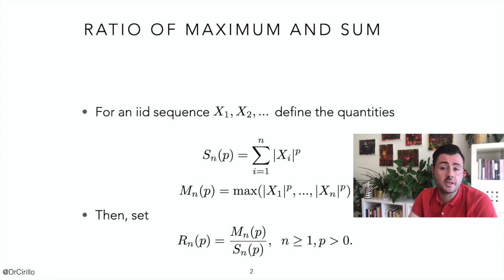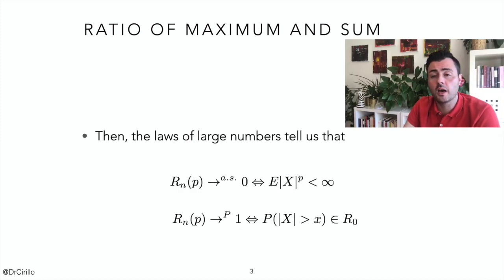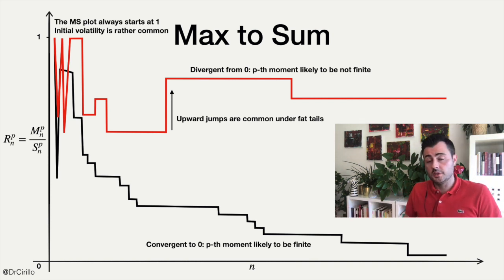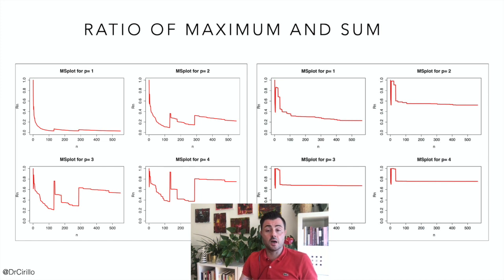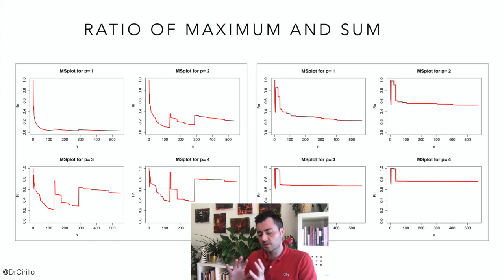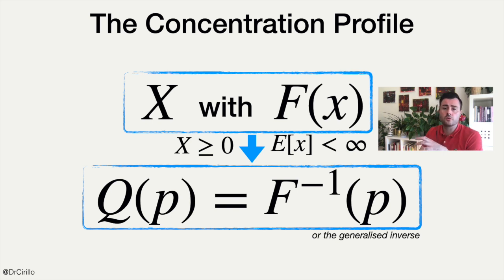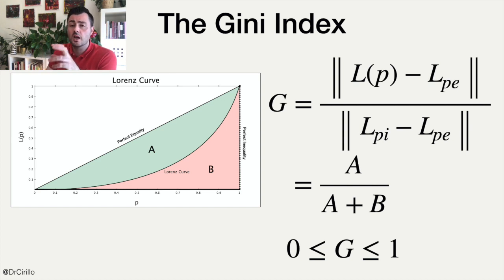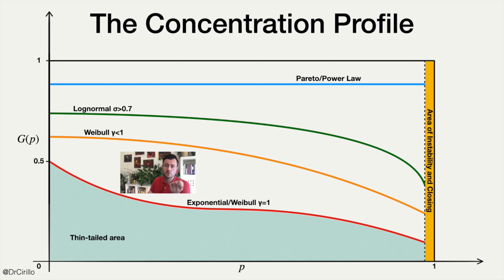QRM 5-1: Tails in Data - MS Plot and Concentration Profile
Let us continue our discussion about the graphical tools we can use to study tails. We will consider the very useful Max-to-Sum (MS) plot, able to tell us something about the existence of moments, and the Concentration Profile, another way of looking at tails, starting from the Gini index.

Topics:
00:00 Introduction
04:12 The MS plot
21:36 The Concentration Profile